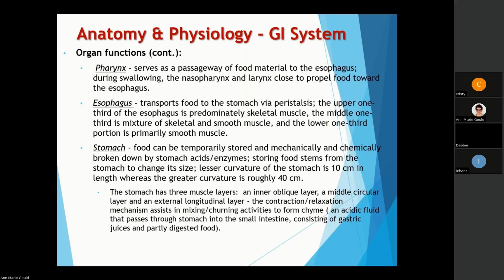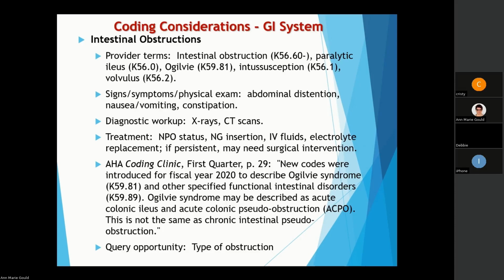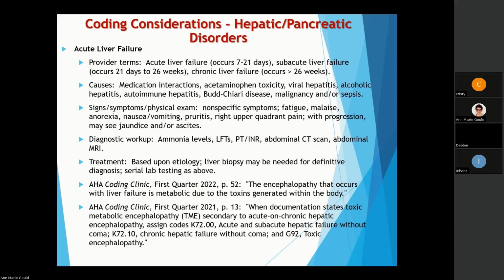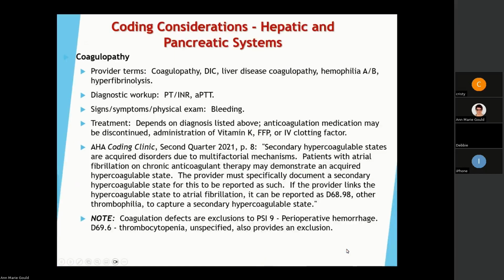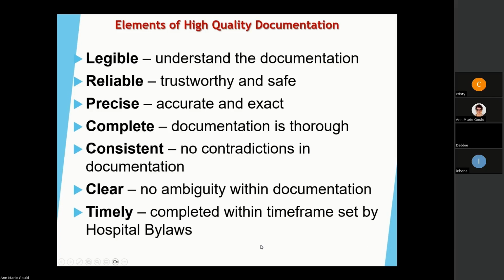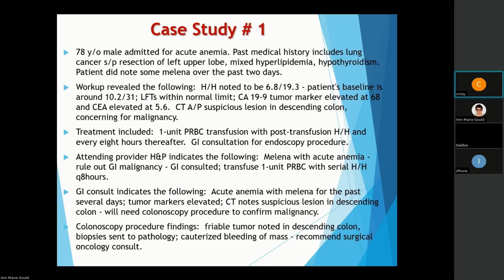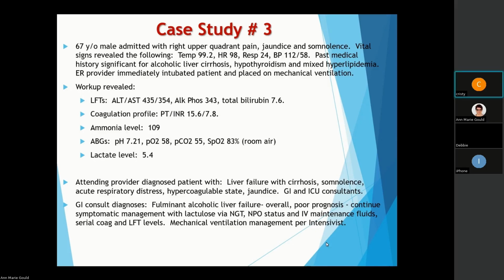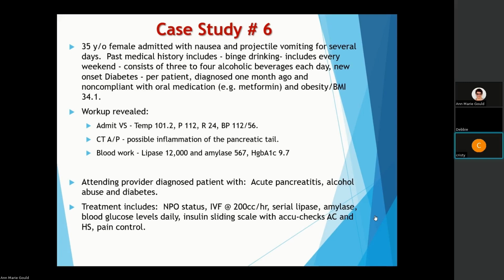GI diseases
Please click or copy the link to obtain 2.5 CEU certificate for a fee (50). Accepted by BRN, AHIMA and ACDIS

At the end of this training session, the CDI Specialist will be able to:
1. Define pathophysiology associated with gastrointestinal disorders, pancreatic disorders and hepatic disorders
2. Understand the coding guidelines associated with the gastrointestinal system, hepatic system and pancreatic system ​​
3. Evaluate the query practice brief update from AHIMA/ACDIS ​
4. Review case scenarios
5. Discuss sample query opportunities
6. Review ICD-10-CM/PCS coding updates for FY2024​